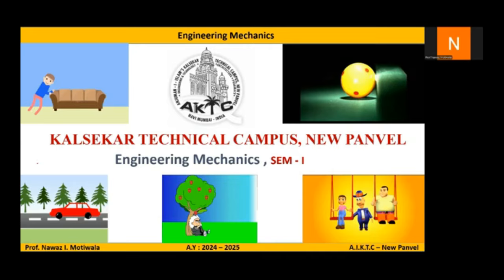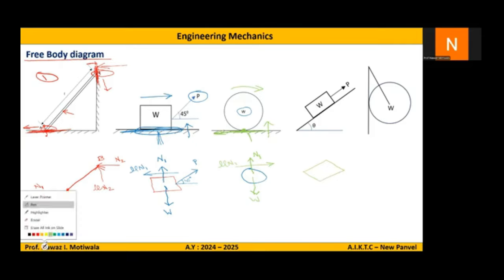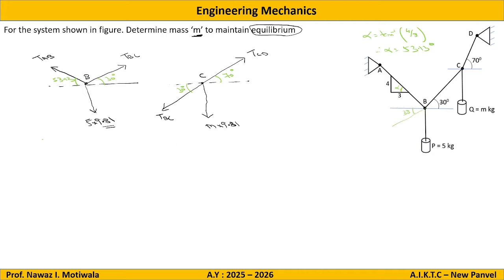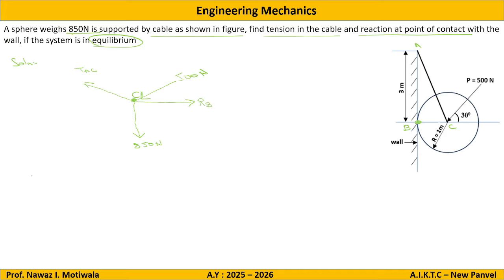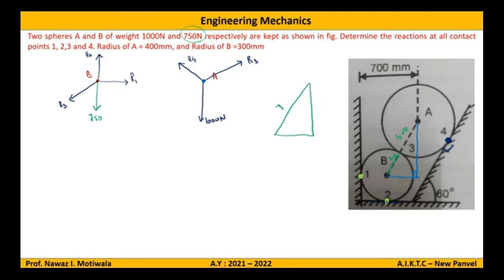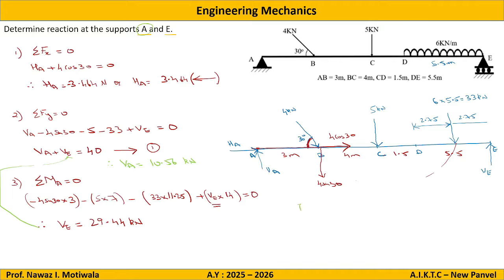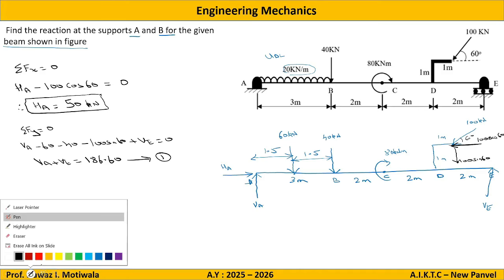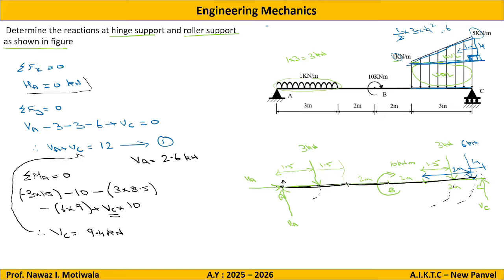Equilibrium (One body, two body, three body and support reactions)